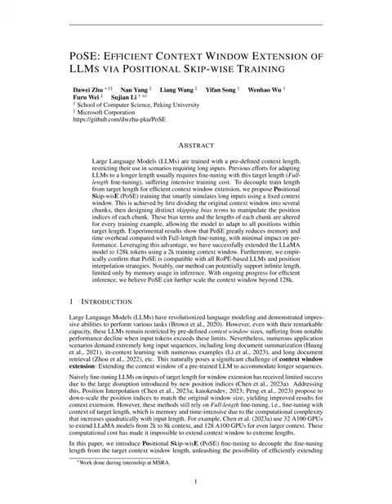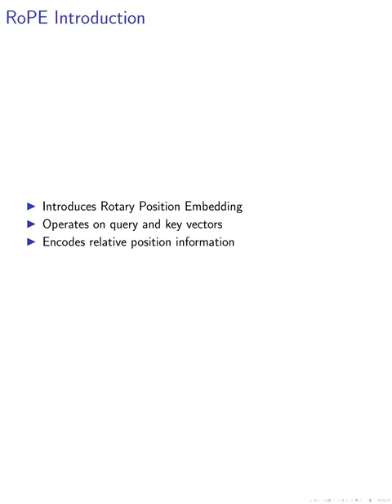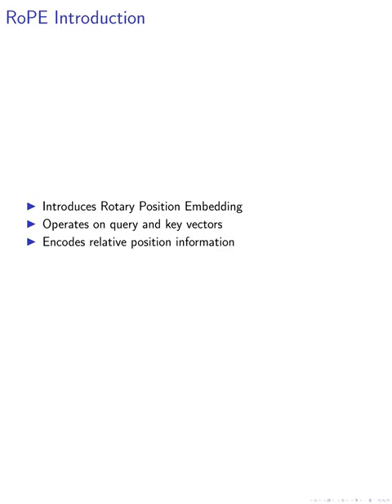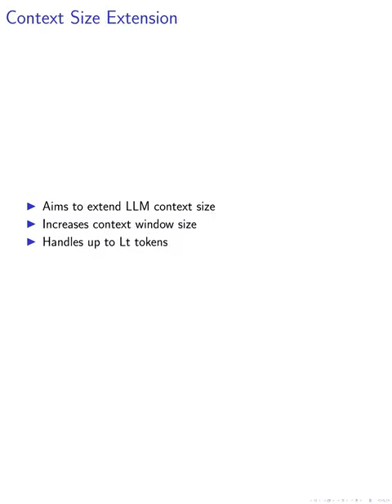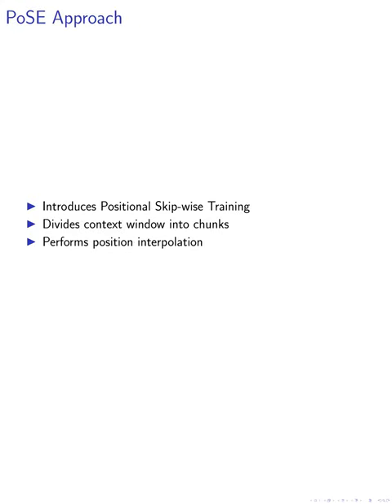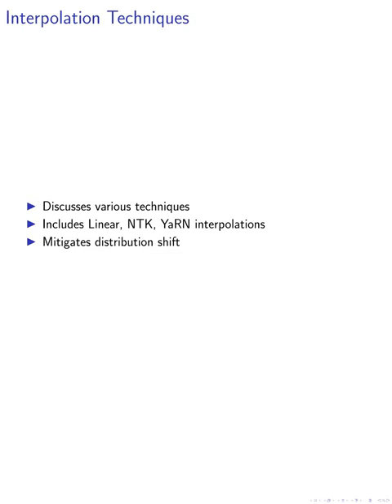[short] PoSE: Efficient Context Window Extension of LLMs via Positional Skip-wise Training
The paper proposes a training method called PoSE that allows large language models to handle longer inputs without the need for full-length fine-tuning, reducing training cost and memory overhead. Experimental results show minimal impact on performance.